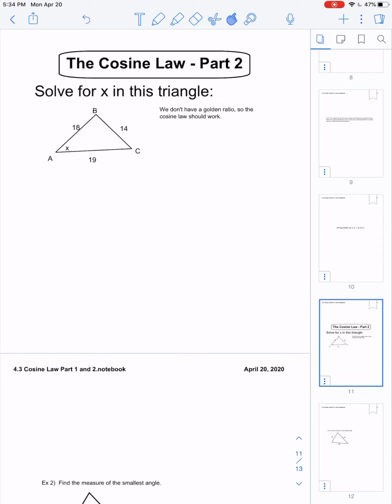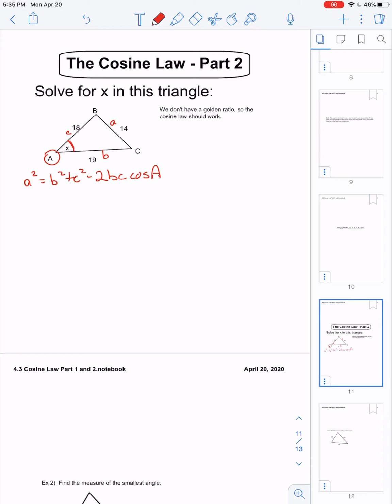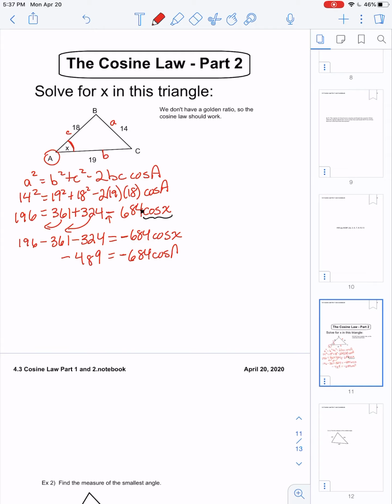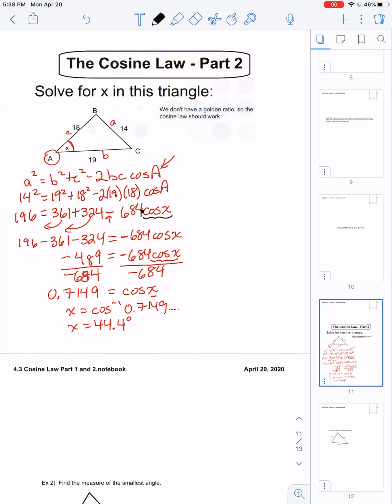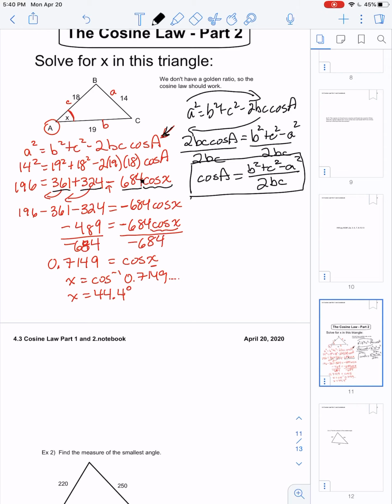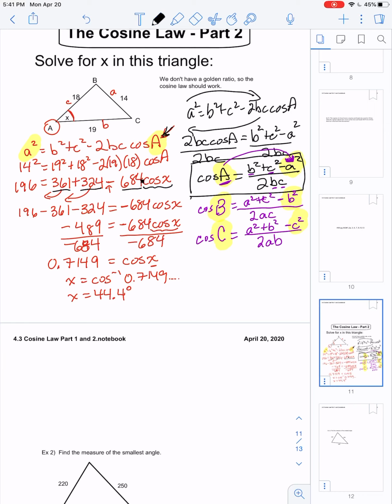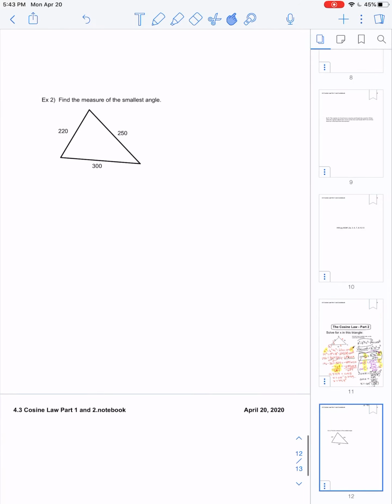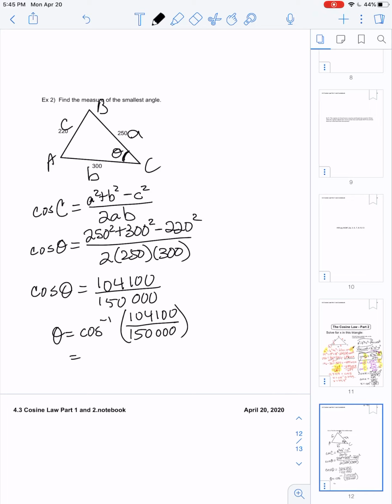MPM2D Unit 4.2 Cosine Law Part 4